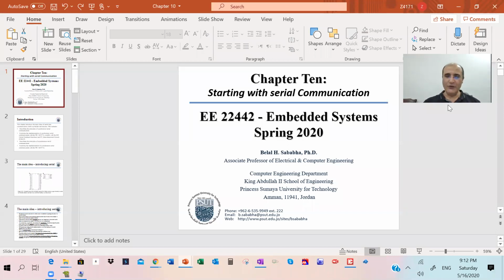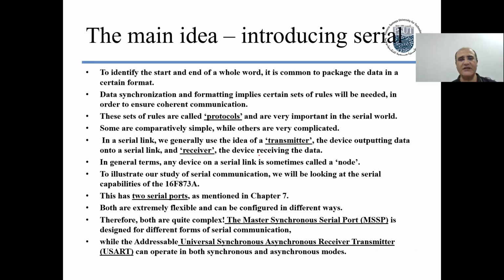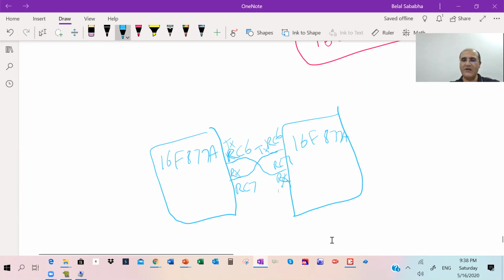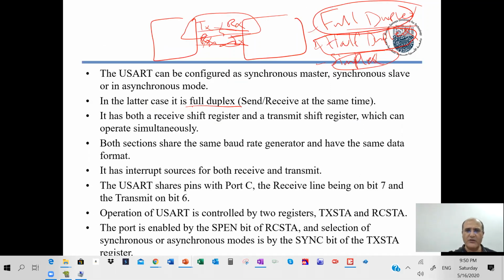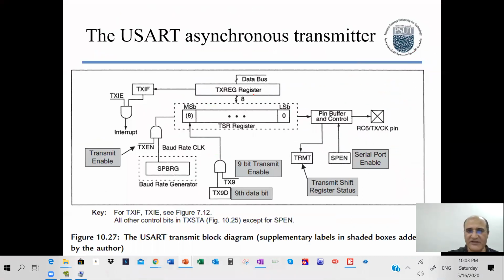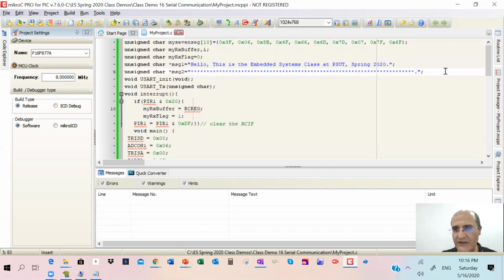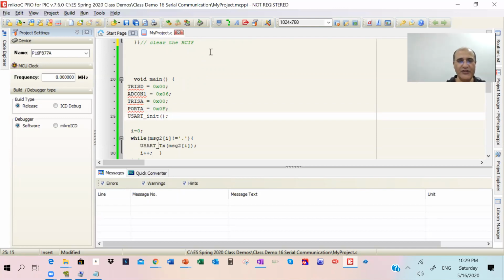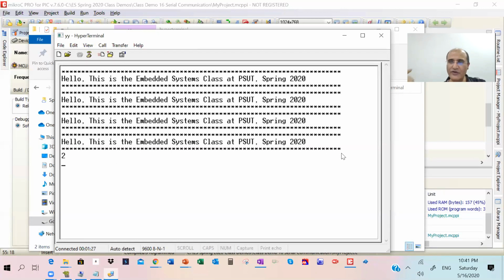May 16, 2020 - Serial Communication with PIC 16F877A MCUs.